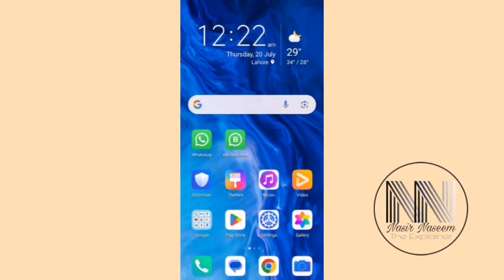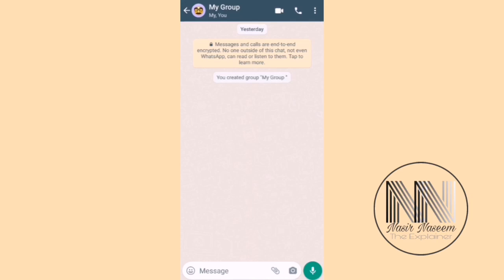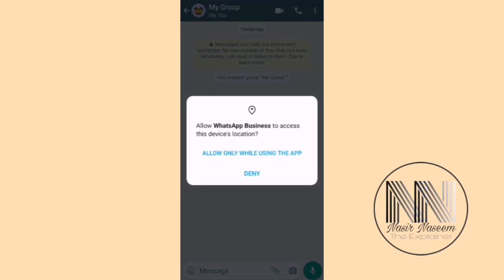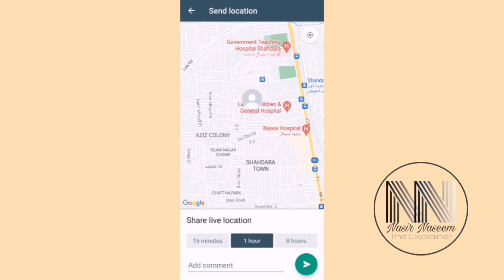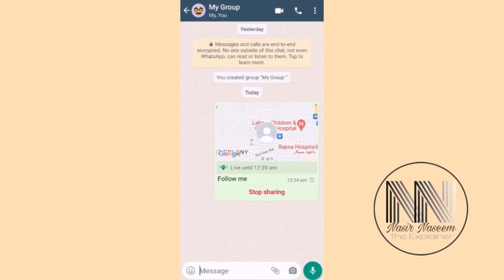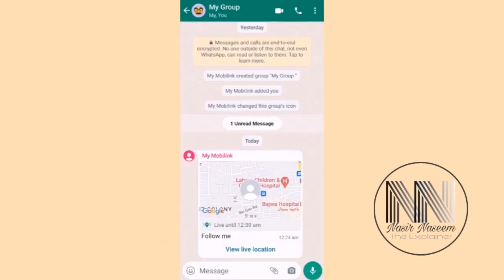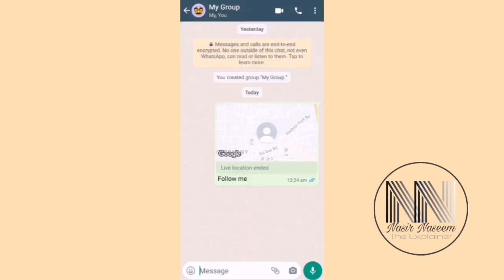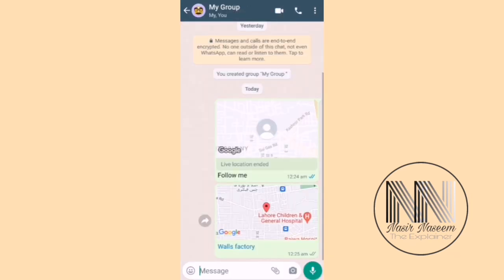How to share any location or live location on WhatsApp application?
its an educational and informational video containing the following queries.
1. how to share location
2. how to share live location
3. how to share static location
4. how to share your location on WhatsApp
5. what is location sharing on WhatsApp
6. how to stop location sharing
7. how to stop live location sharing.

elements used
bandicam
inshot
KineMaster
Infinix mobile
HP laptop
YT music

how to send GPS location in WhatsApp,how to send fake location on WhatsApp